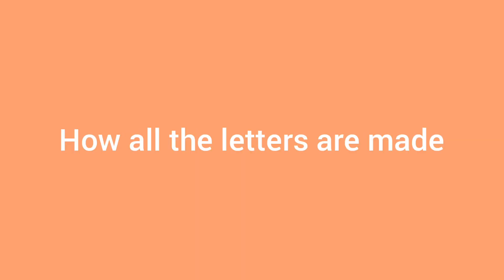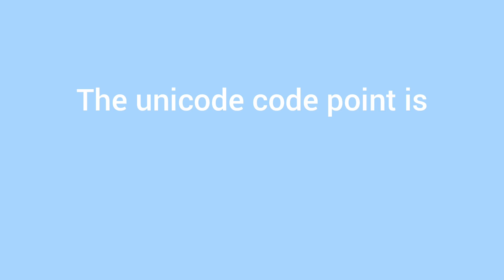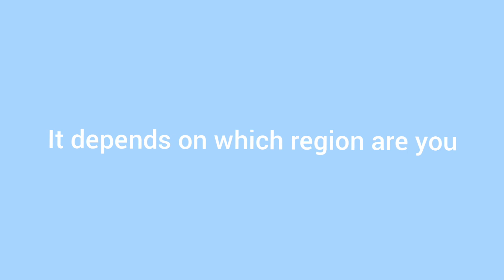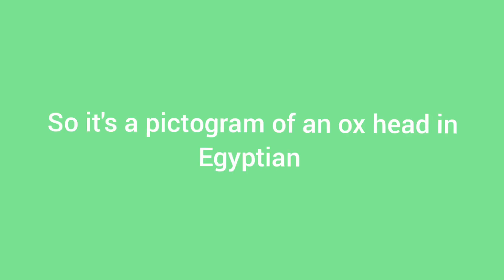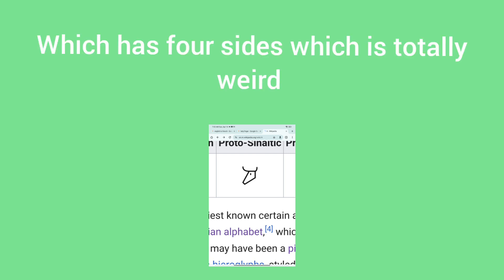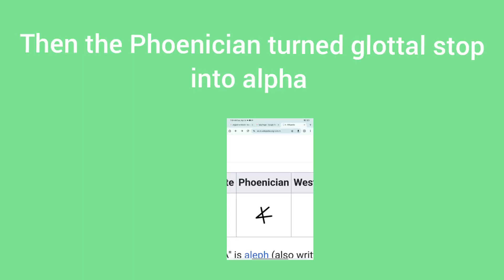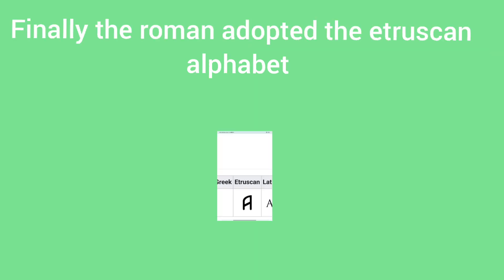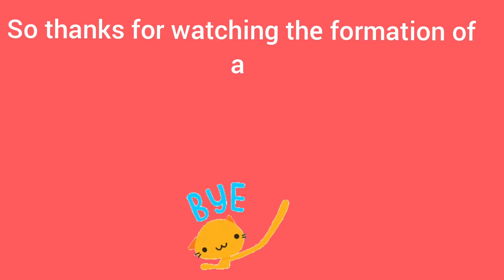the formation of a (on my new tablet)